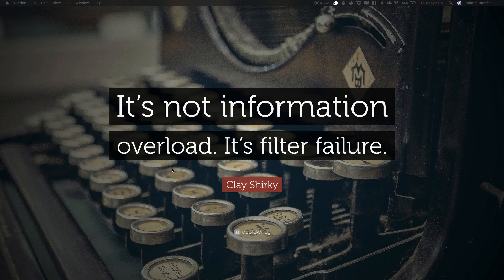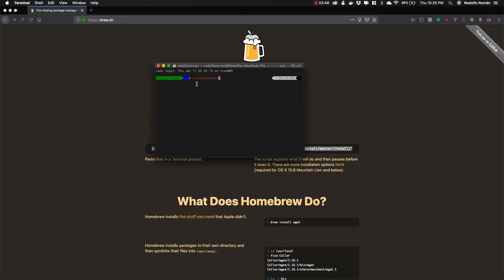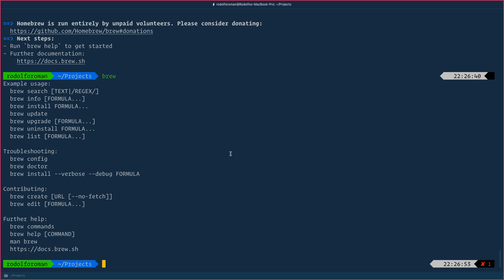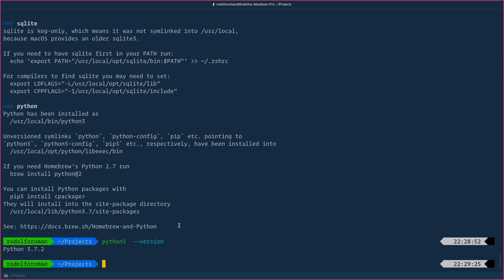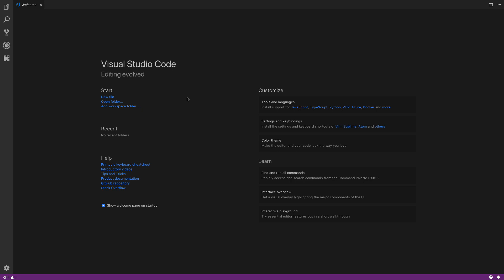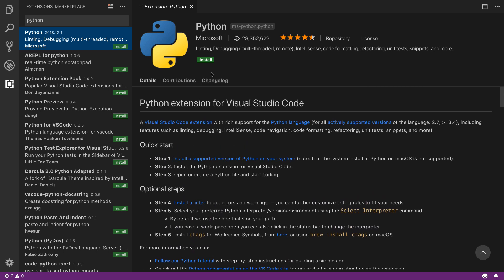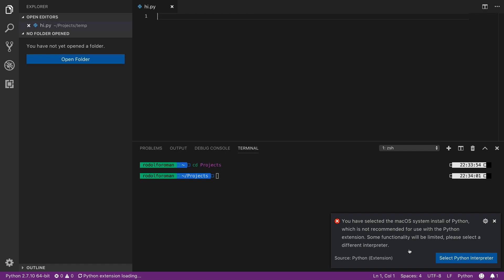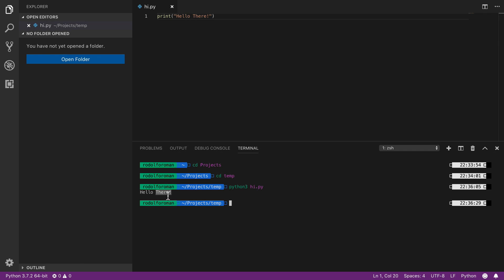Install Python Mac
CITP 3305 System Analysis and Design

Python